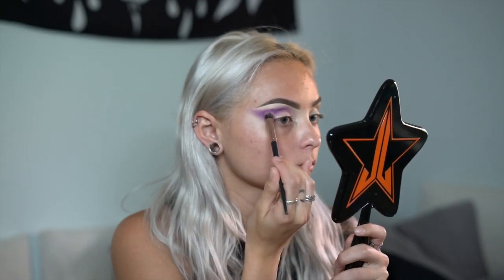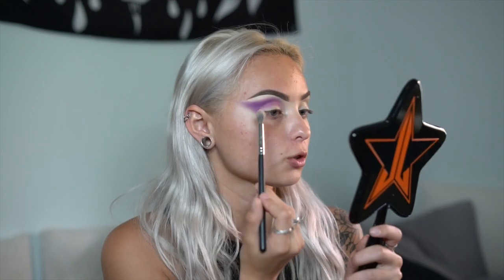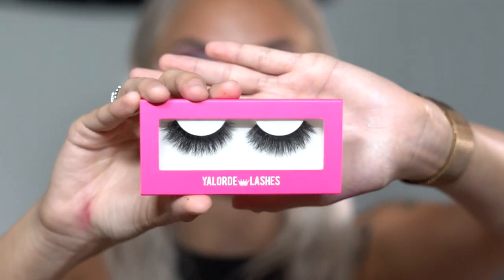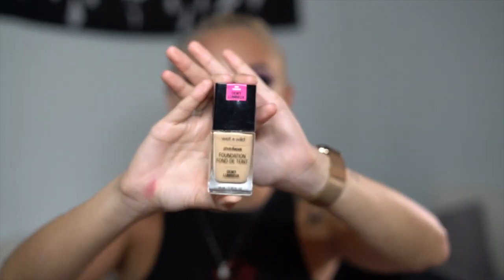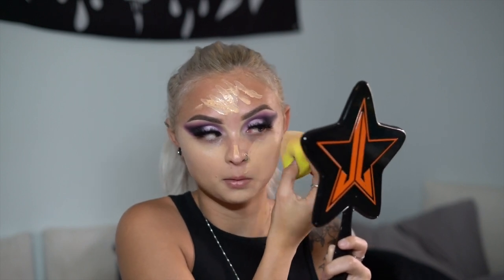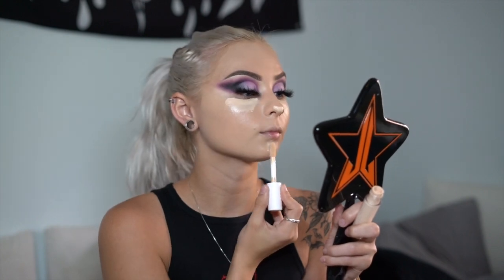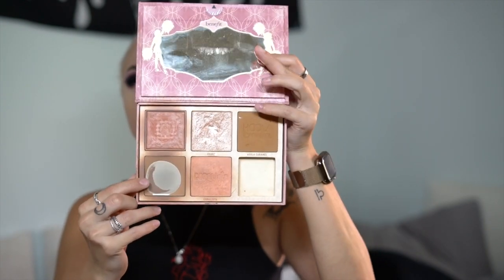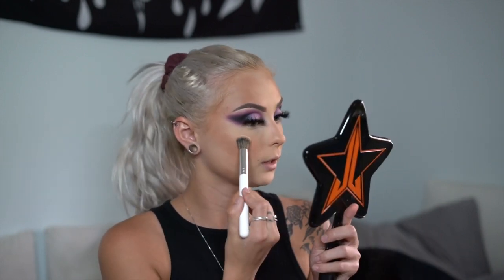MY FIRST TUTORIAL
WELCOME to my first (hopefully of many) video, this has been my favorite look lately and it got A LOT of requests for a tutorial!

PRODUCTS USED:
- Benefit Cosmetics Precisely my Brow Pencil ''Shade 3"

- Wet and Wild Photo Focus Foundation DEWY "Soft Beige"

- Becca Cosmetics Shimmering Skin Perfector™ Pressed Highlighter "Champagne Pop"